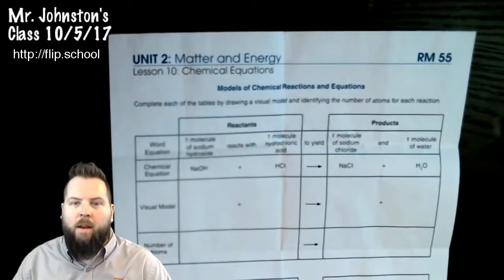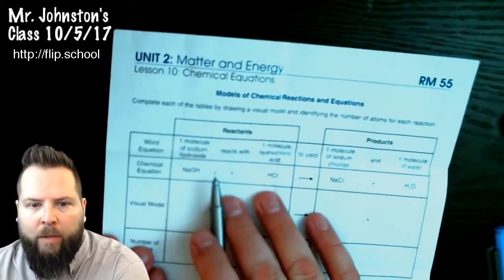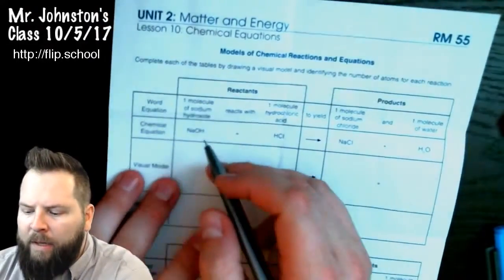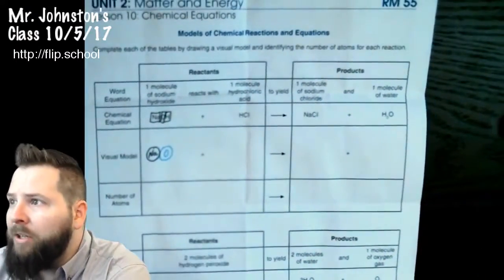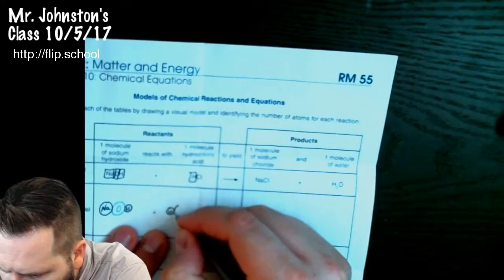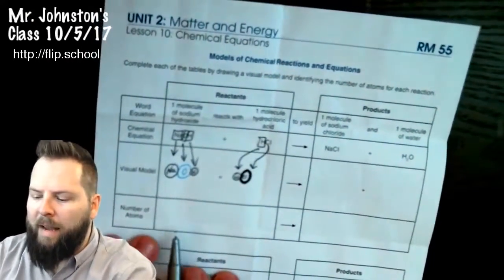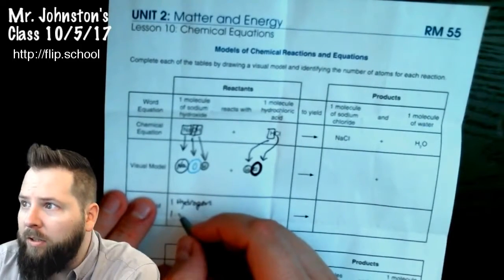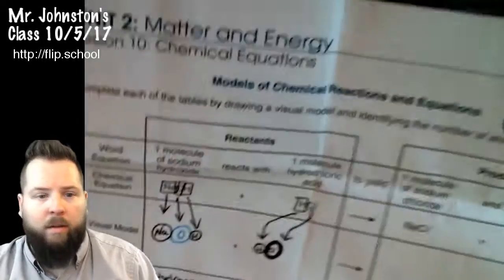Matter and Energy Worksheet